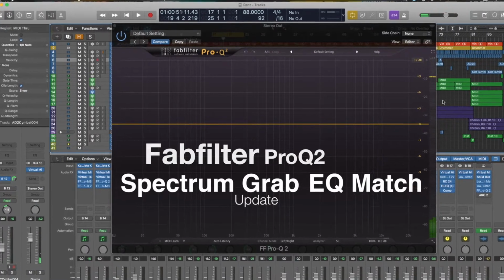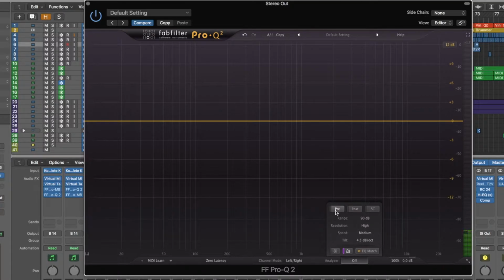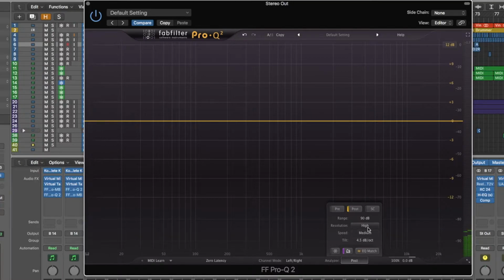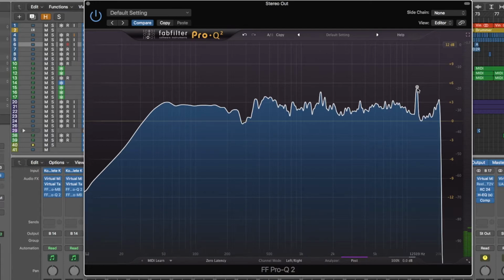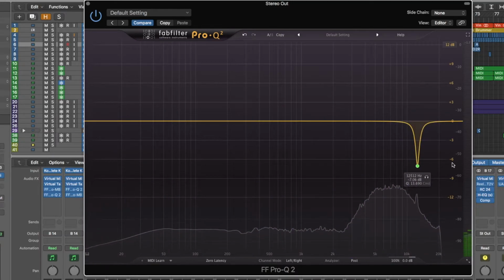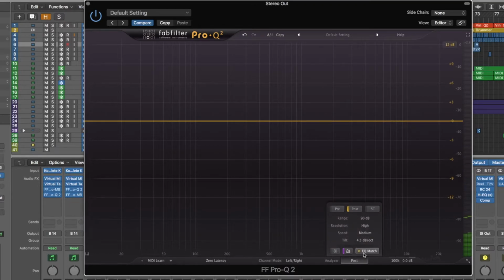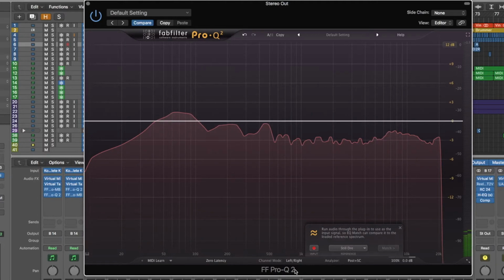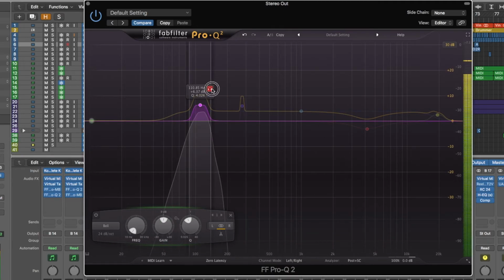Fabfilter ProQ update - Advanced Spectrum Grab and Match EQ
Sometimes, it can be very useful to be able to match the tonal characteristics of a certain reference audio signal. For example, you're in the process of recording vocals, and for some reason you just don't get them to sound like the recordings you made a few days earlier. Or you really like the overall color and sound of a certain mastered song, and want your own track to sound alike.

You can of course add EQ bands and try to find appropriate settings yourself, but Pro-Q 2 offers an automated process to do this for you: EQ Match! It's a simple process that lets you choose or record a reference spectrum, compares it to the spectrum of the current input, and adds new EQ bands to make your audio sound like the reference signal. It gets you 'that' sound in less than a minute!